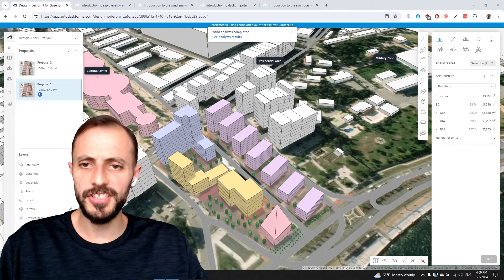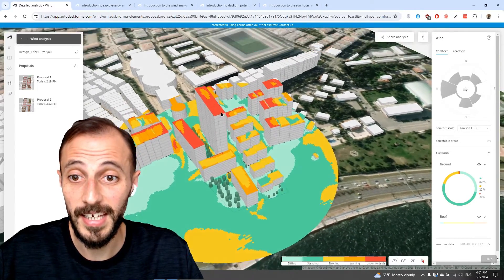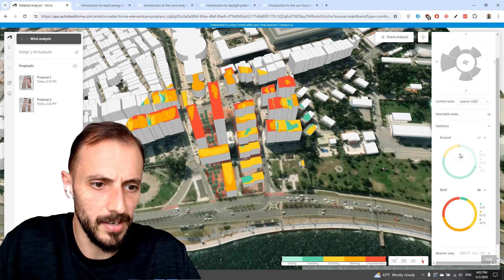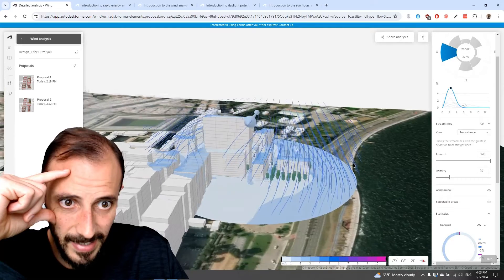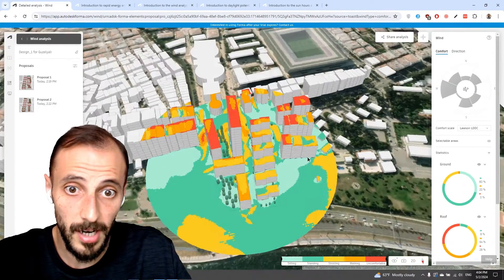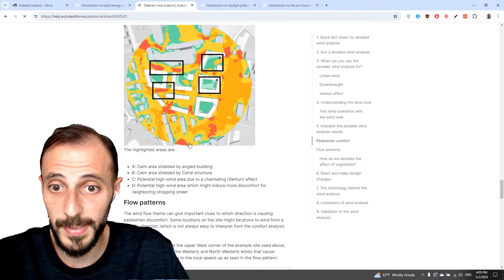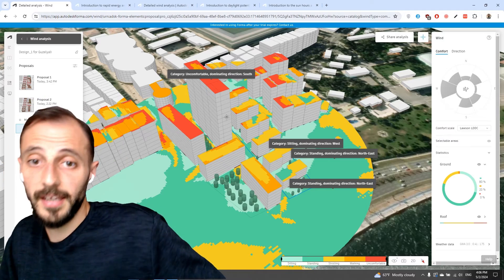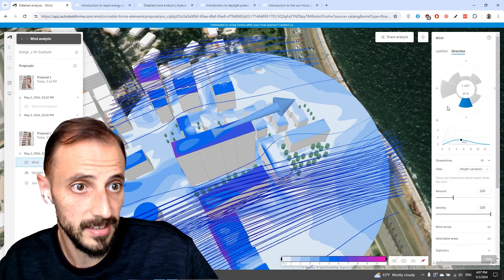16- Explore Detailed Wind Analysis Techniques in Autodesk Forma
Learn the  detailed wind analysis in this sixteenth video of the Advanced Integration: Autodesk Forma and Rhino/Grasshopper Workflows playlist. Discover how to interpret and optimize your wind data with Forma's detailed analysis techniques.